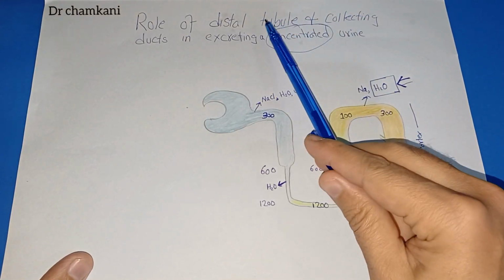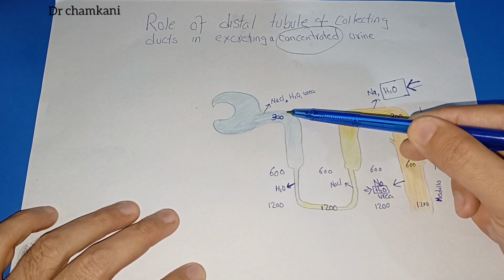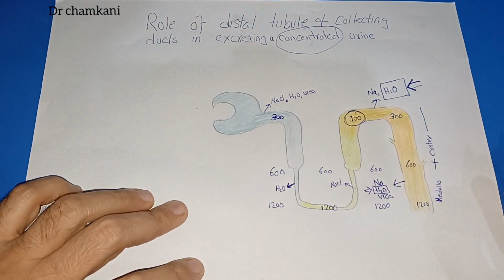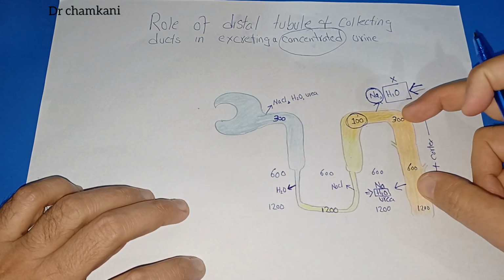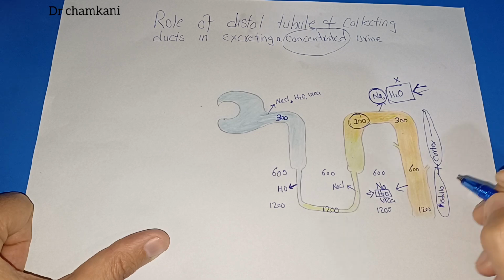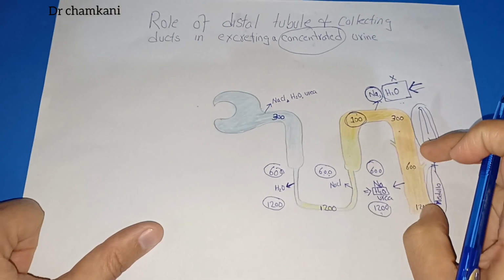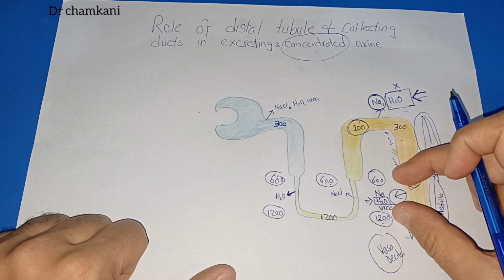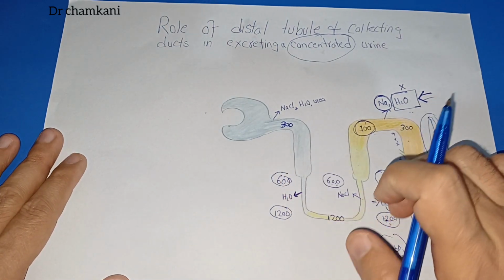Role of Distal tubule and collecting ducts in excreting concentrated urine